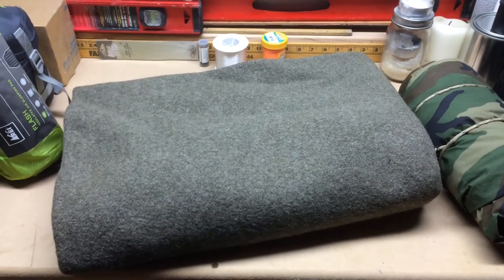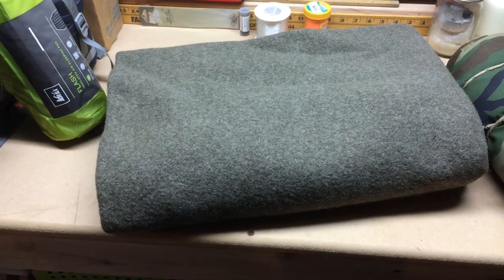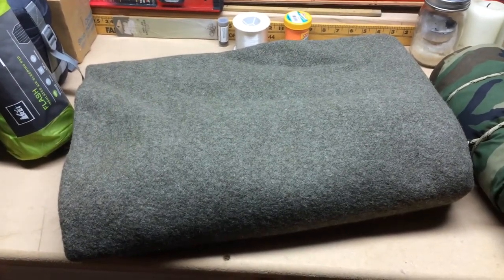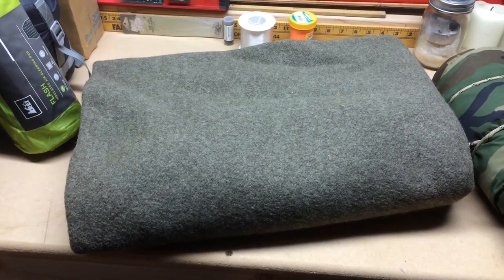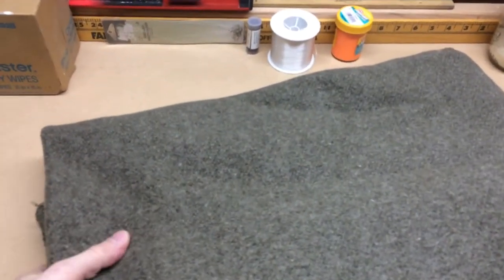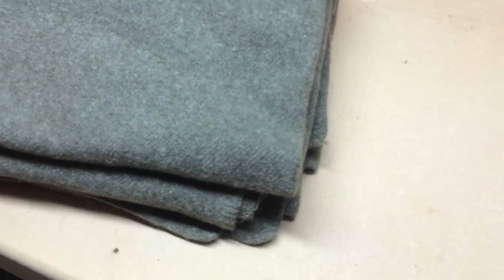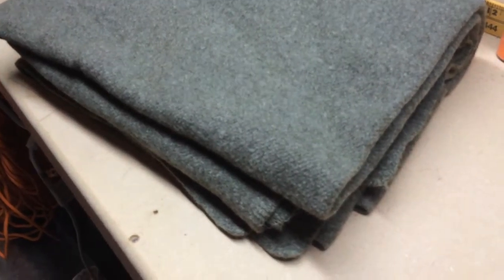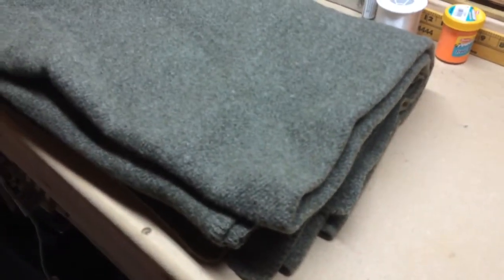Adding A Wool Blanket To Your Sleep System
A companion video to the discussion of modularizing my sleep system.  The addition of a wool blanket provides me versatility in cooler weather camping.  While heavy, provides good insulation value and excellent durability in rough off trail conditions.